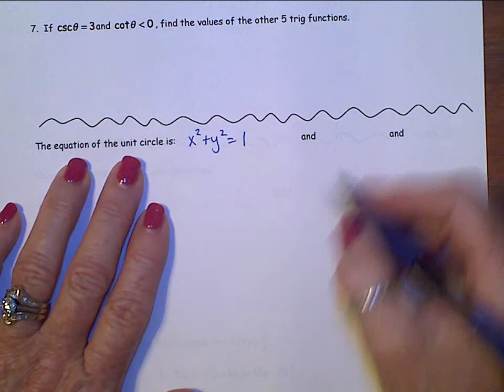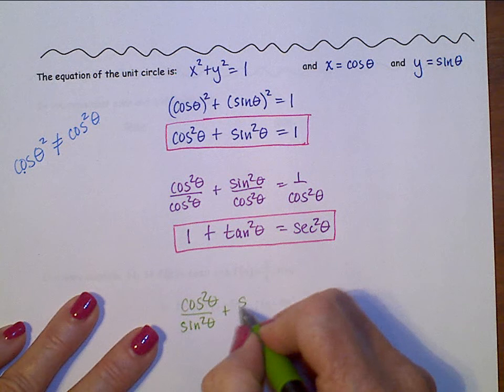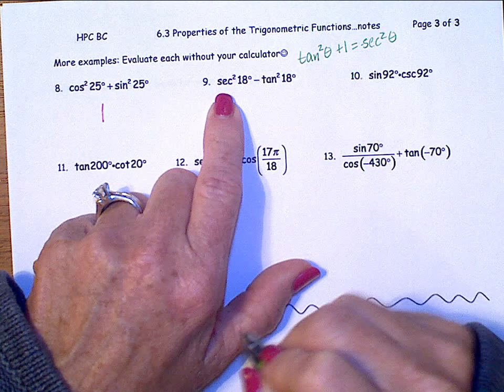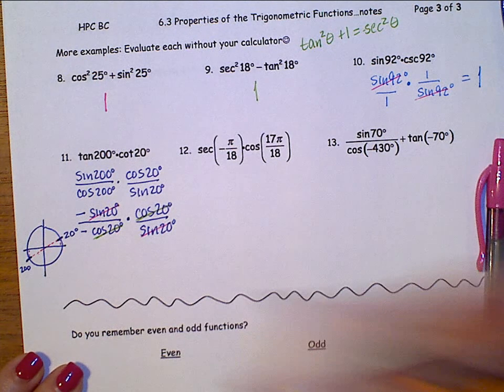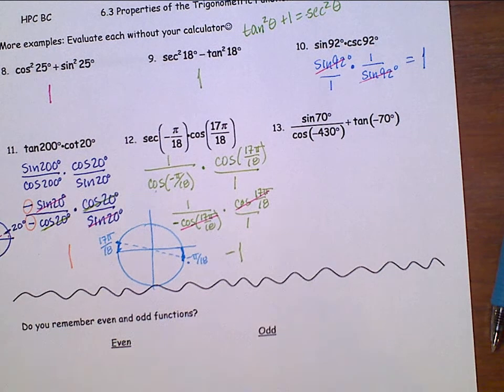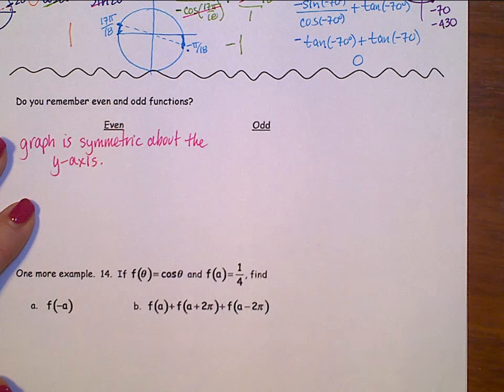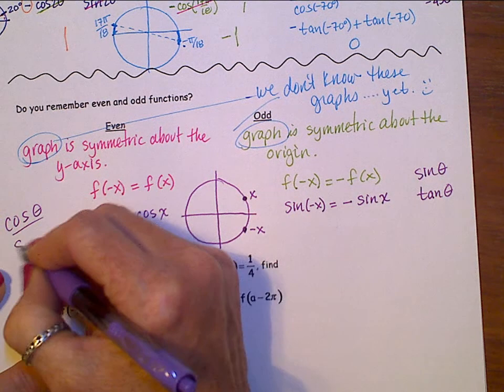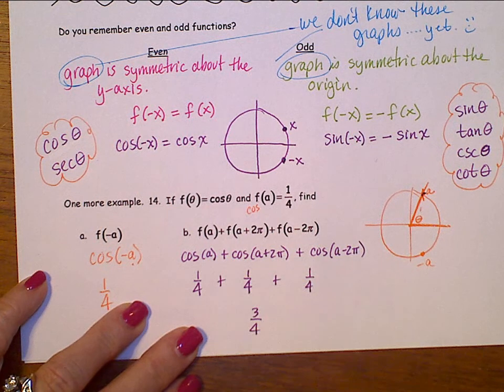HPC BC video 6 3 day 2